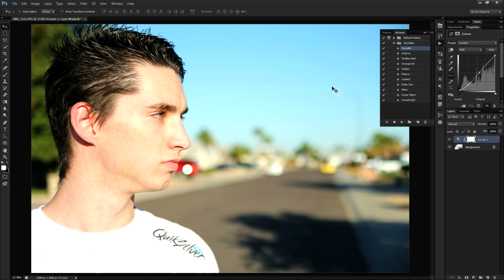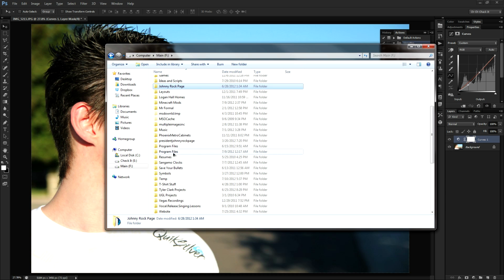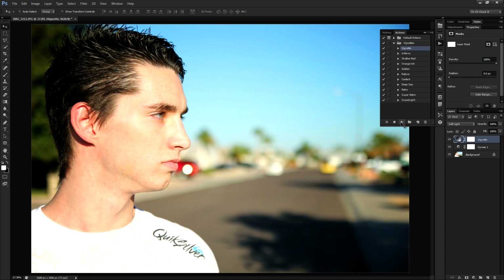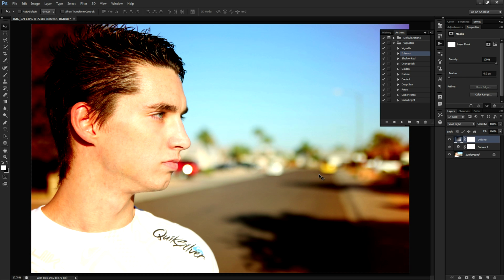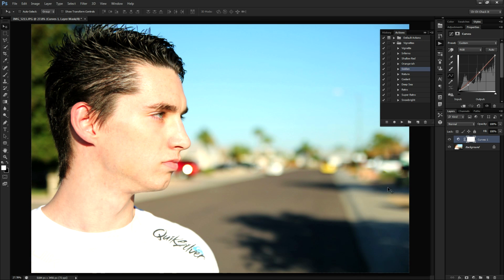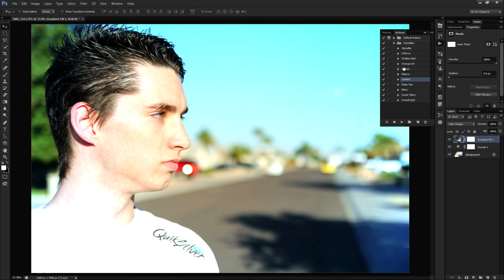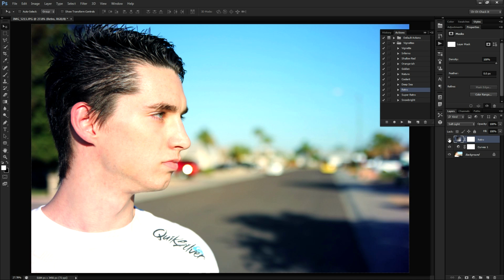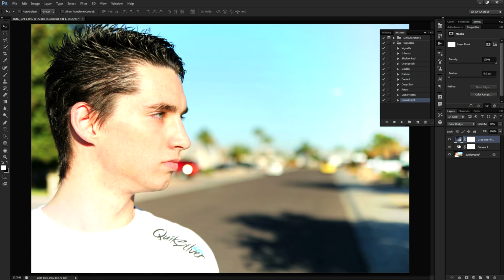Photoshop FREE Vignette Action Pack | Release and Demonstration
Brandon shows off his new FREE action pack for Photoshop CS6 (unknown if it works in previous versions).